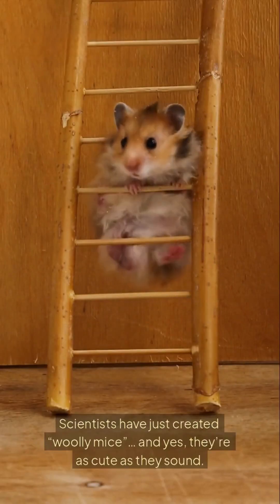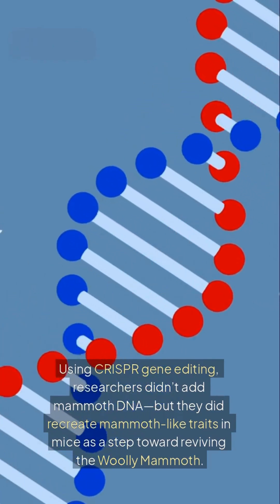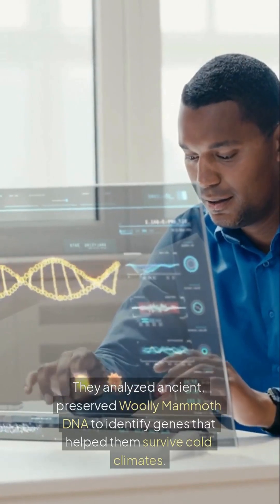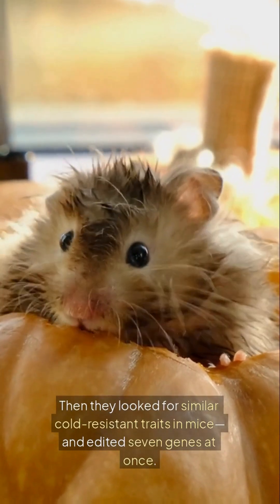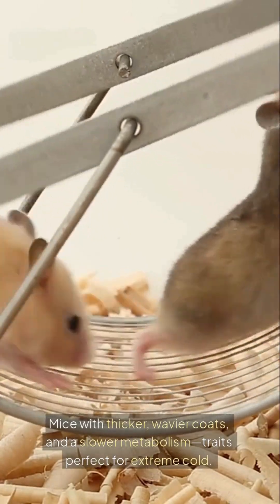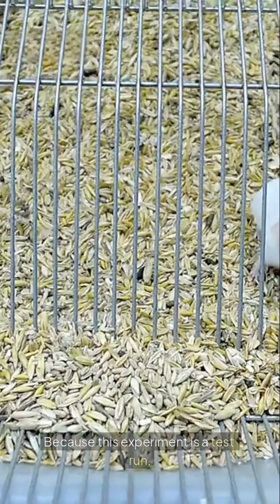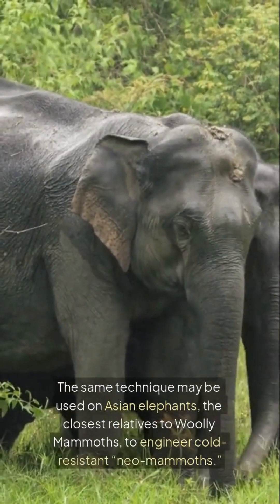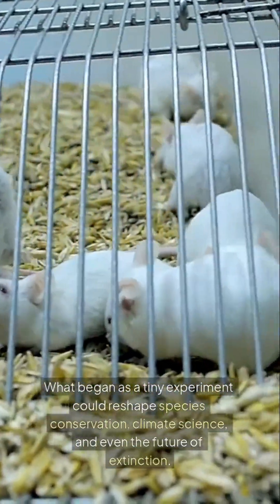🧬 Scientists Created “Woolly Mice” – A Tiny Step Toward the Mammoth?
Researcherscreated "woolly mice." They're adorable. Due to the company's efforts to revive the Woolly Mammoth, this new breed of mouse was developed through gene editing to give it characteristics of the mammoth. They intend to use Asian elephants, its closest living relative, to alter the genes of an existing animal to make it resemble a woolly mammoth rather than cloning or reviving it.

Along the way, they developed this Woolly Mouse by identifying the genes that made Woolly Mammoths suitable to cold climates using conserved DNA from the animals and then searching for mice that had those same genes. Scientists altered the DNA of seven mice simultaneously using the gene-editing program CRISPR, and the animals developed slower metabolisms and thicker, wavier coats. They created a single mouse by combining many genetic alterations that have previously been seen separately in healthy mice, without adding any new genes to the mice.

Yes, you read that right—scientists have created woolly mice! Using advanced gene editing, researchers designed mice with mammoth-like traits to help pave the way for bringing back the Woolly Mammoth. These furry rodents are adorable, but their creation has sparked serious conversations about de-extinction, evolution, and future technology. How did they do it? And what’s next? Watch the full story—it’s mind-blowing! 🐭🧬